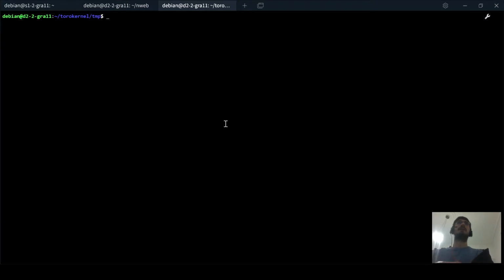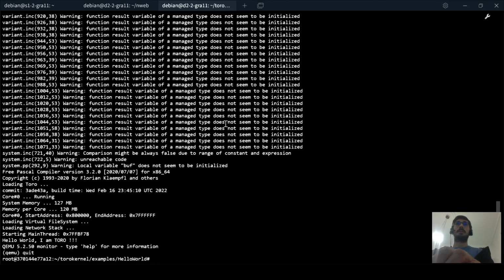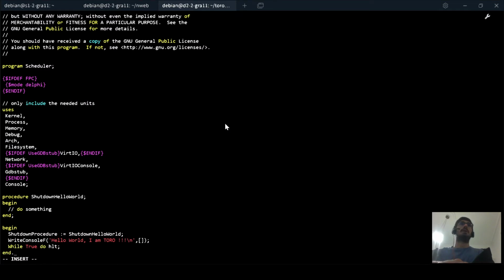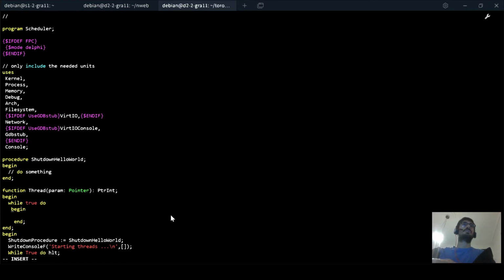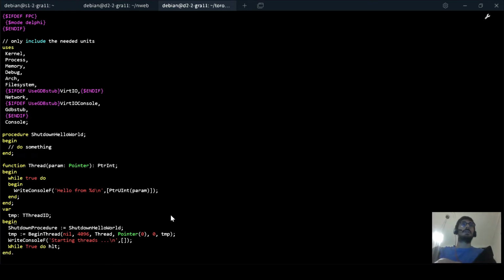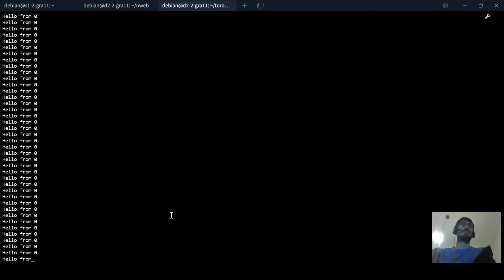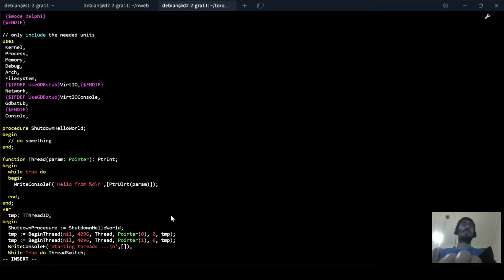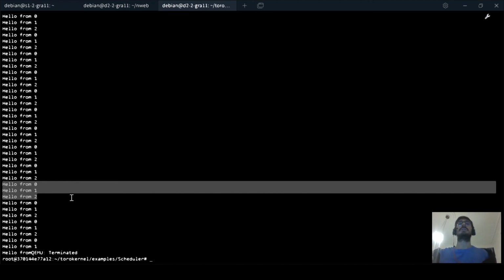Creating and Scheduling Threads in ToroKernel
In this video, we show how the scheduler works by creating a few threads and watching how the scheduler schedules them. We see that threads are scheduled in the same order that are created thus allowing developers to follow a very strict scheduler policy.